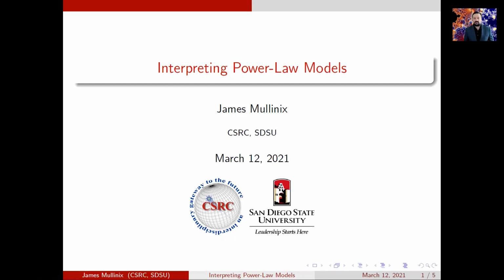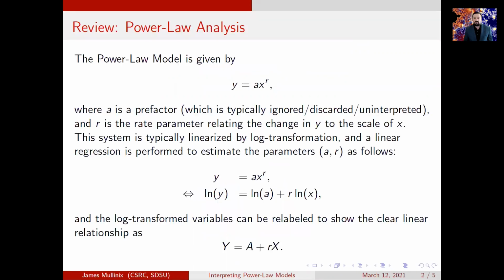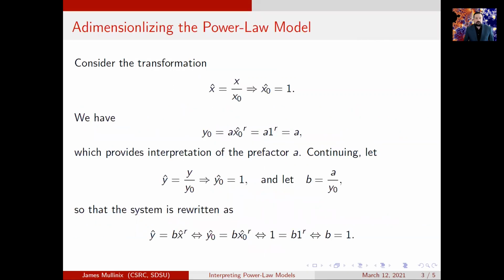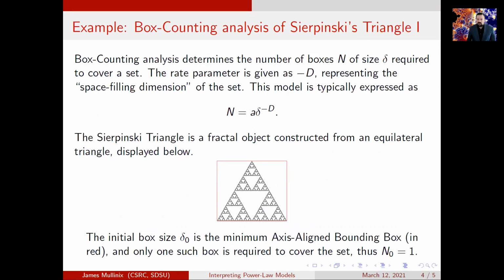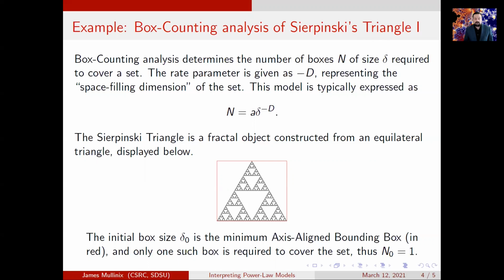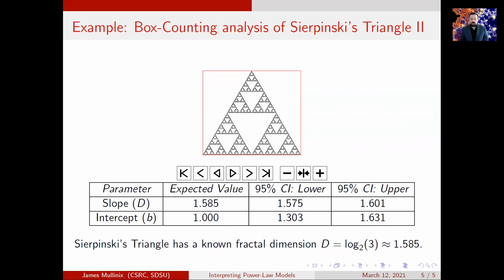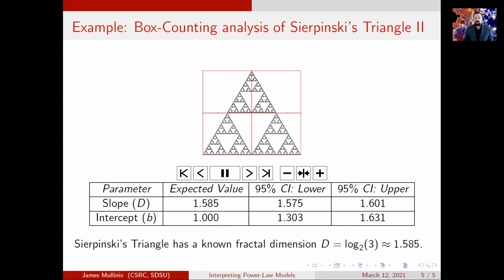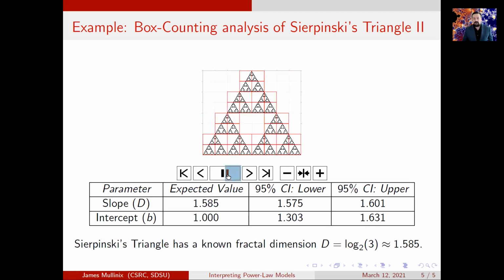Interpreting Dimension in Fractal Analysis - James Mullinix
James Mullinix
Interpreting Dimension in Fractal Analysis